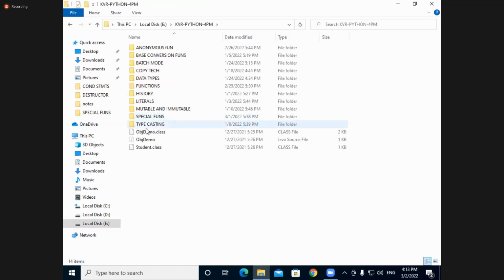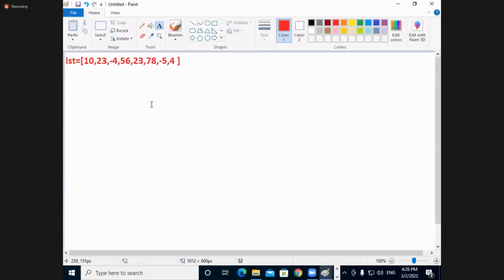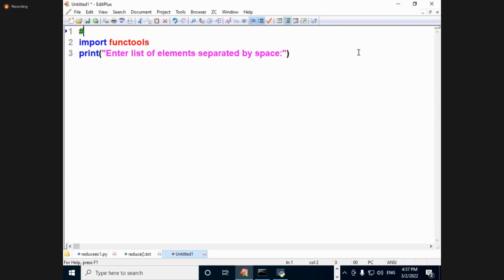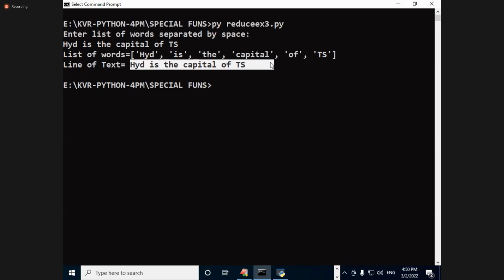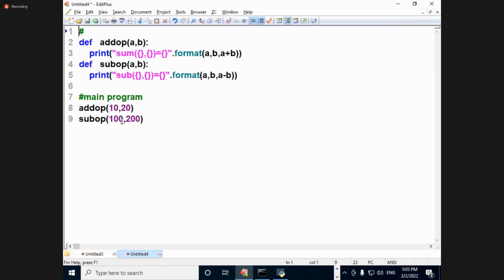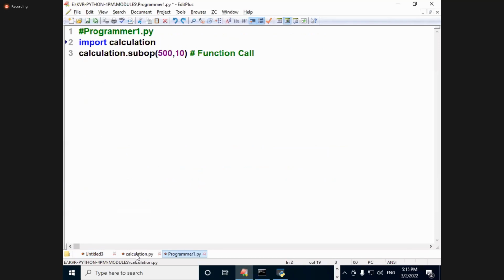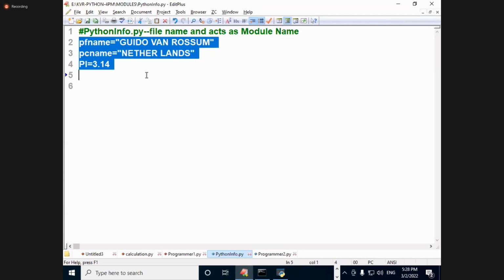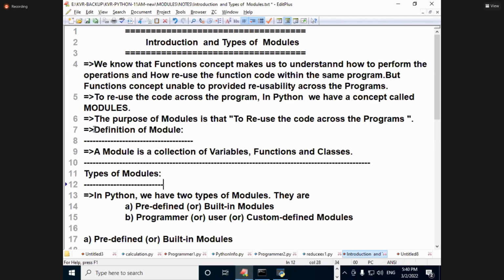Class 49 of 02 03 2022